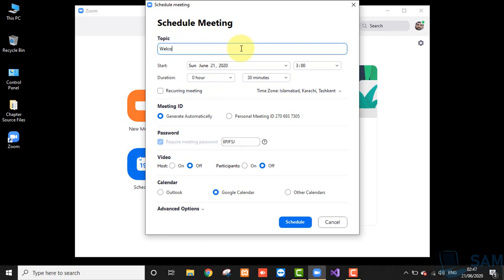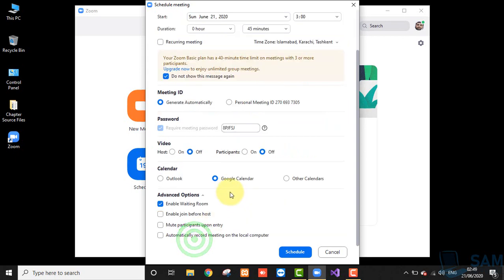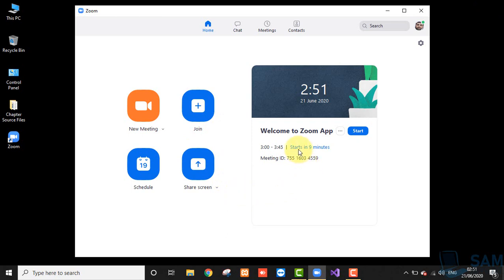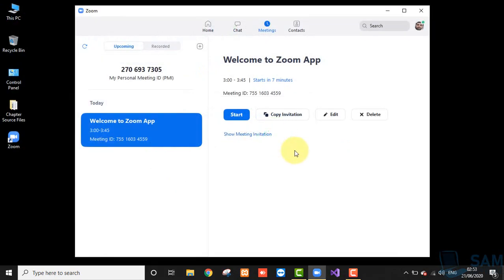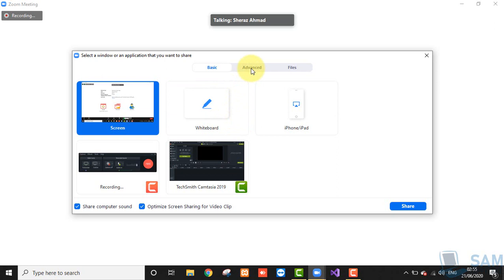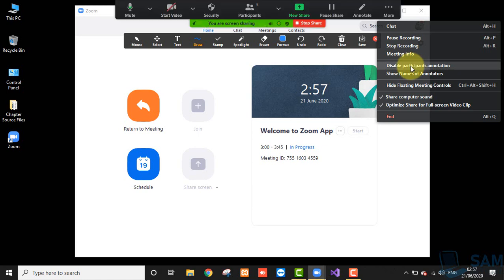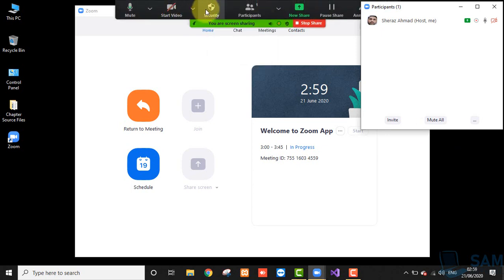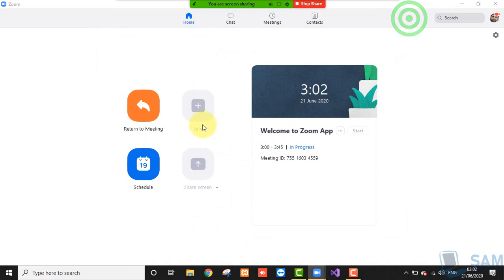Complete Step by Step Procedure to Conduct Zoom Meeting / Workshop / Training / Class etc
How to Conduct:
Zoom Meeting
Zoom Workshop
Training on Zoom
E-Teaching using Zoom
Distance Learning using Zoom